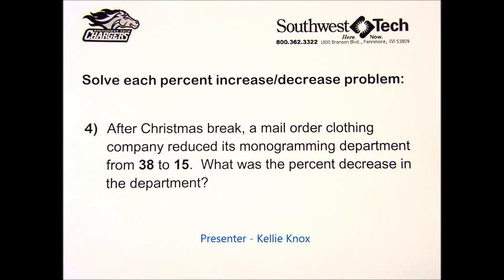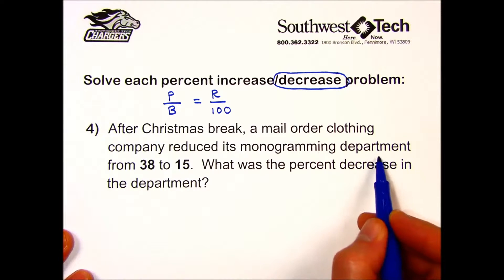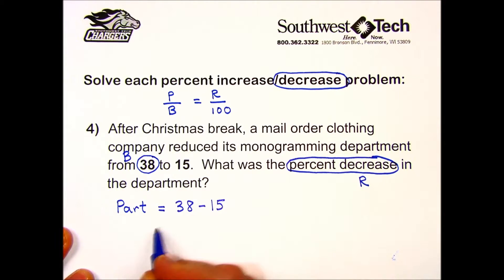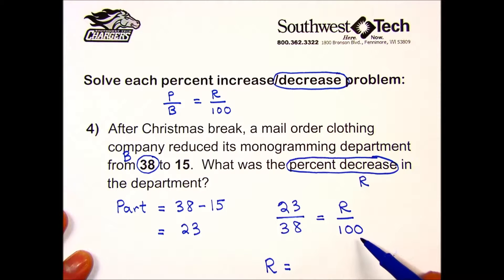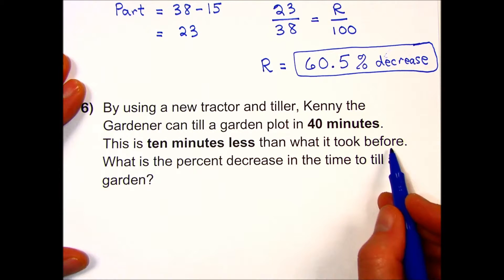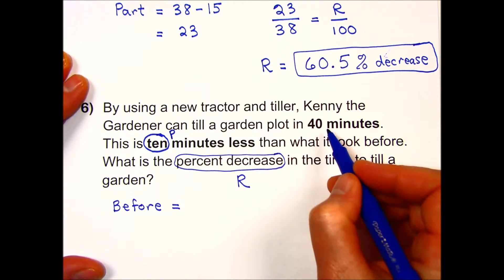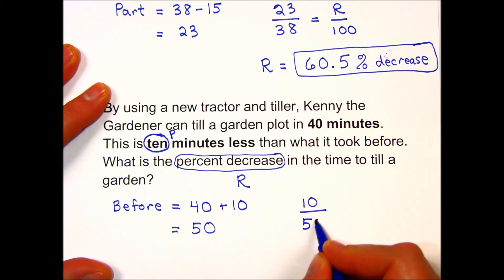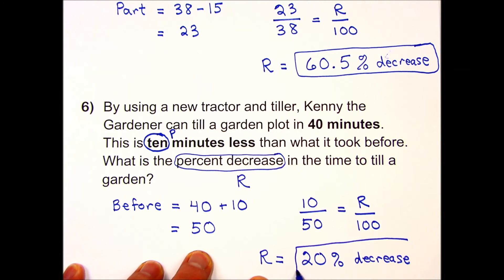Math Review-Percents Chapter Practice Set 6, Pt 2 "Solving Percent Increase or Decrease Problems".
Topic:  How to solve percent increase or percent decrease problems, part 2.